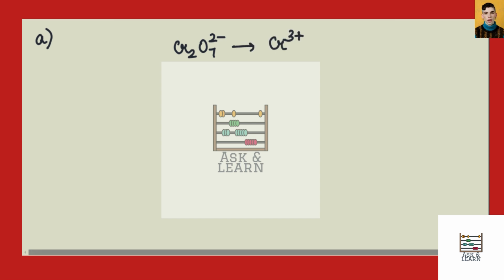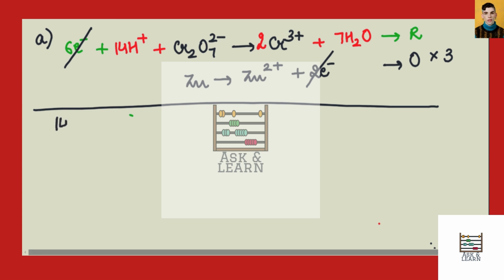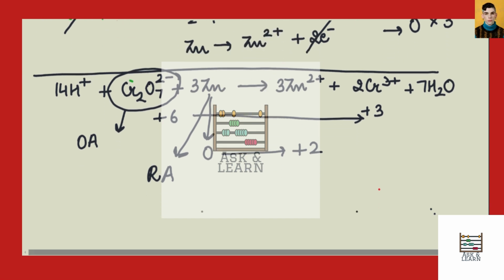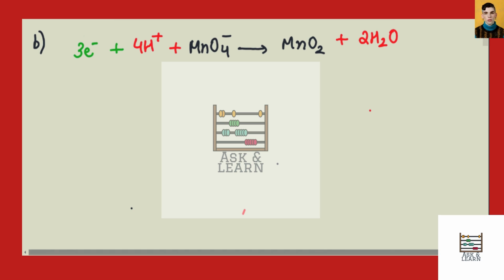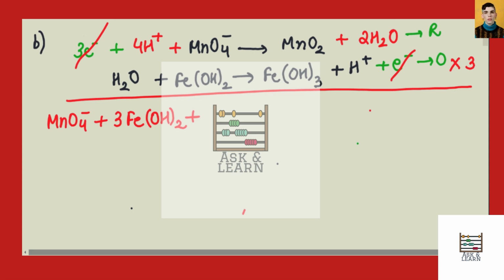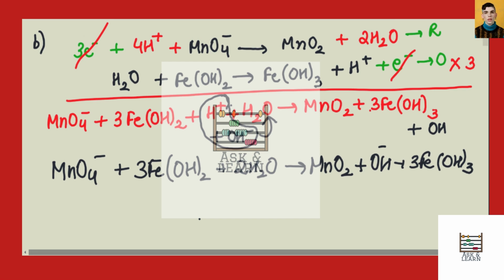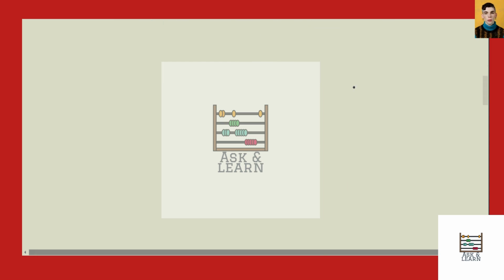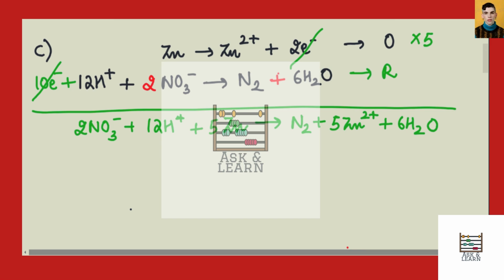alance the following skeleton reactions and identify the oxidizing and reducing agents: (a) [acidic]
alance the following skeleton reactions and identify the oxidizing and reducing agents: (a) [acidic] (b) (c)